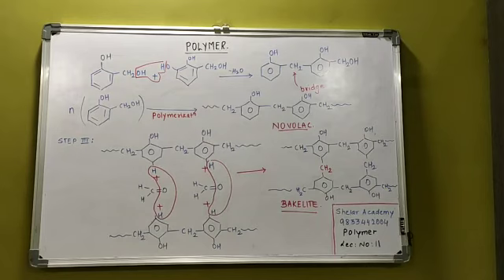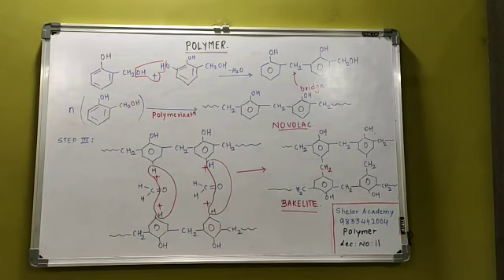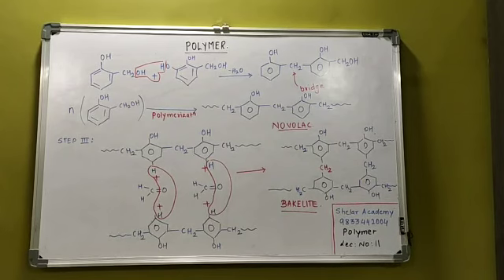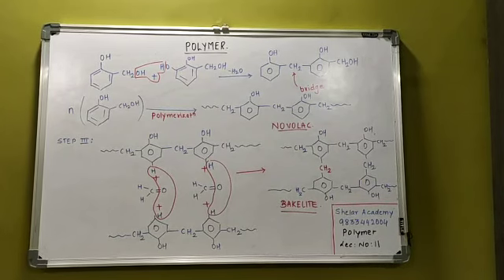Polymers Lec 11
Hey, 11th Part of Video Lectures on Polymers is here. Hope you like it.